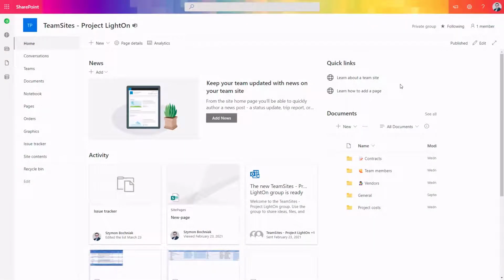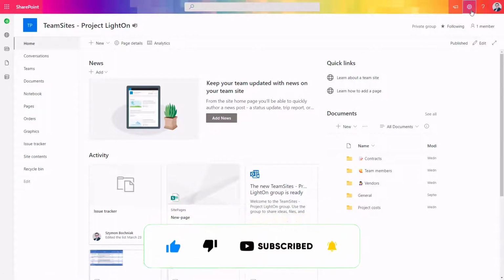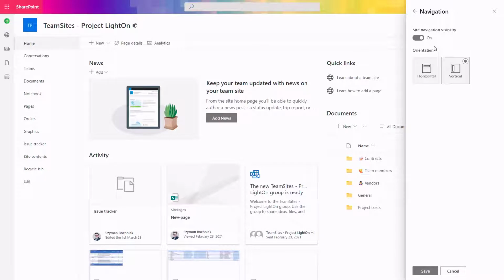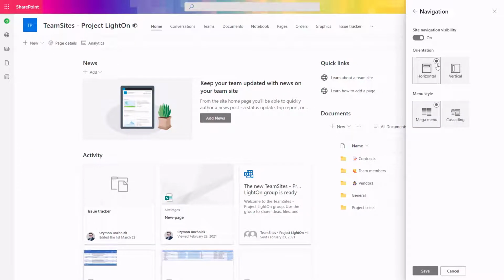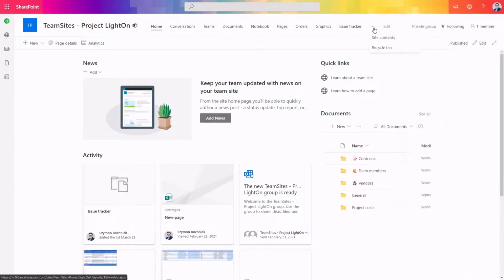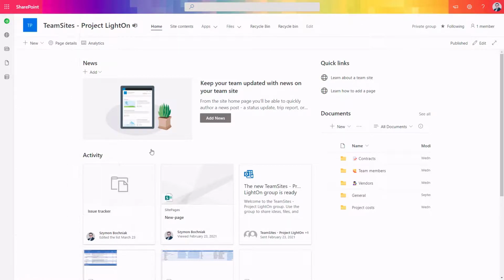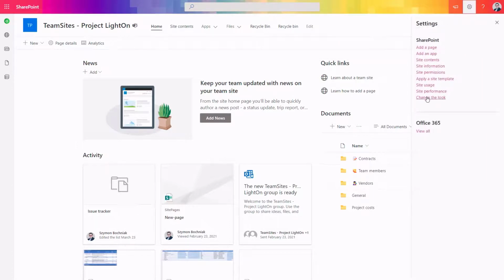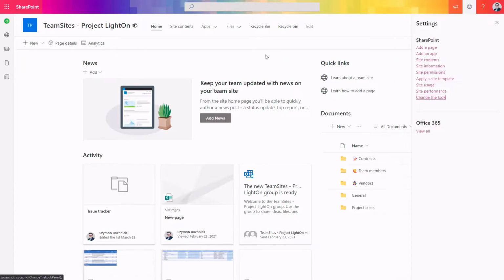Move left quick launch to top navigation in SharePoint Online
Change the navigation on the SharePoint Online team site. Move left side quick navigation to the top in SharePoint Online. Use SharePoint navigation switcher - new feature.

⏰ Timestamps
00:00 - Title
00:11 - Introduction
00:44 - How to move quick launch navigation to top
01:25 - Improve SharePoint navigation
02:00 - Conclusion
02:10 - Outro